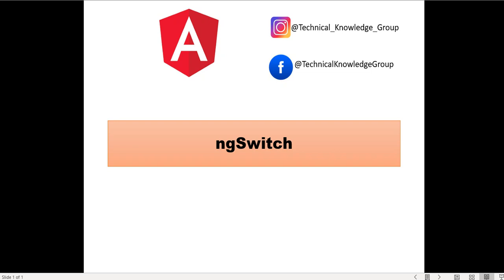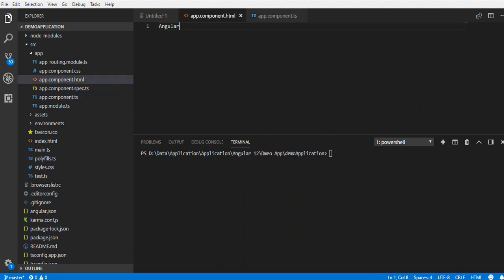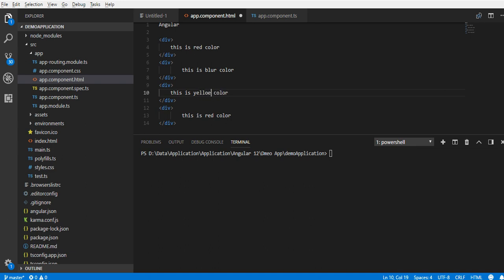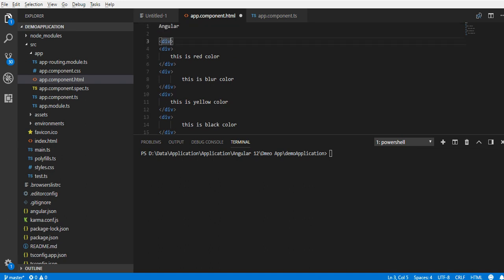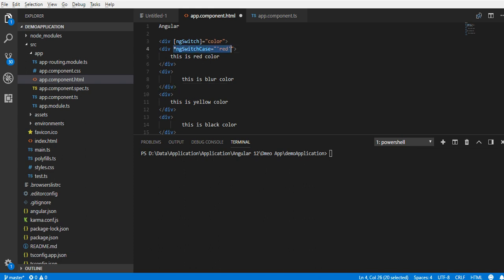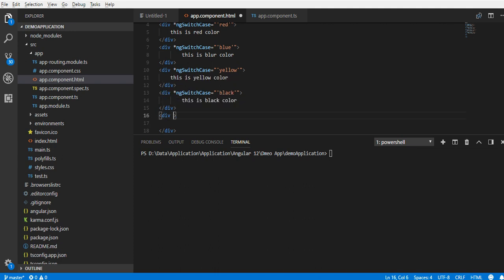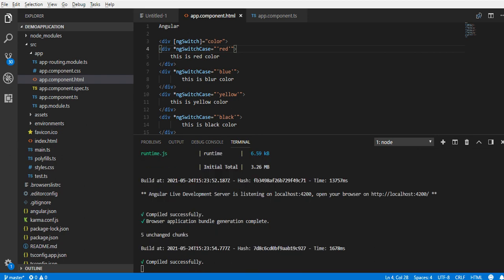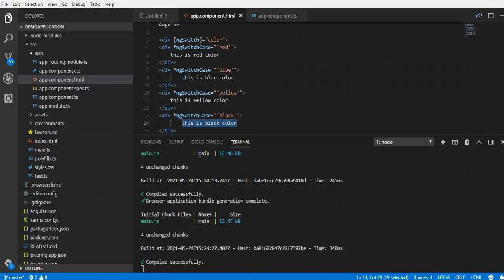Angular 12 - ngSwitch in Angular 12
In this tutorial - I have explain about the how to use the ngSwitch  Directive in Angular 12  in detail.